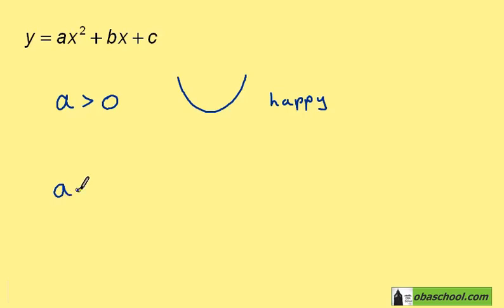Edexcel Maths Higher GCSE Revision-Graphs- Quadratic Graphs - Intro to Sketching Quadratic Equations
MHG1 Ch6.6 Graphs - Introduction to Sketching Quadratic Equations.